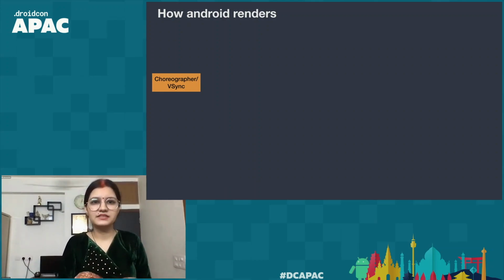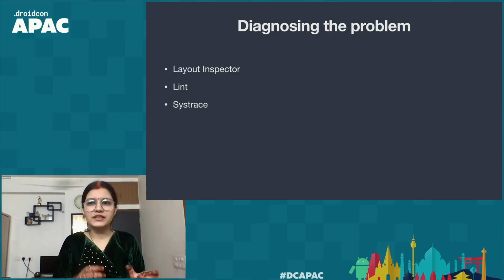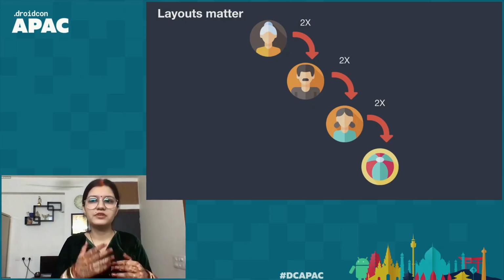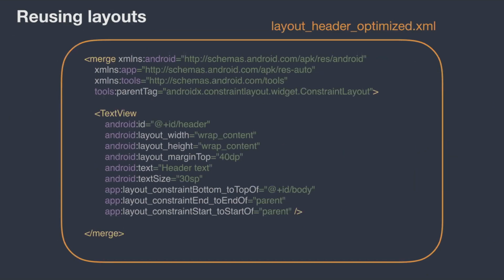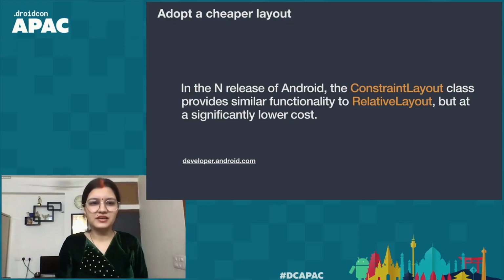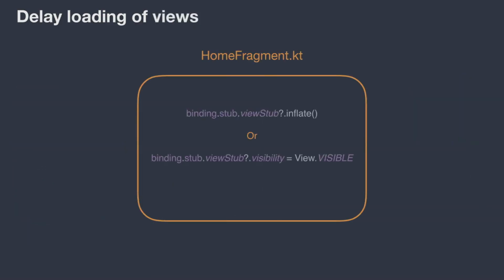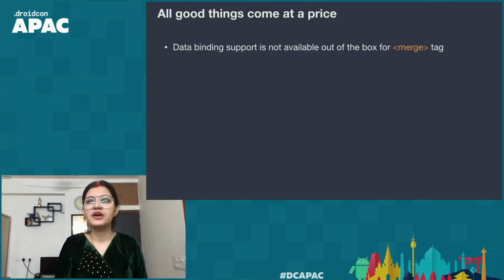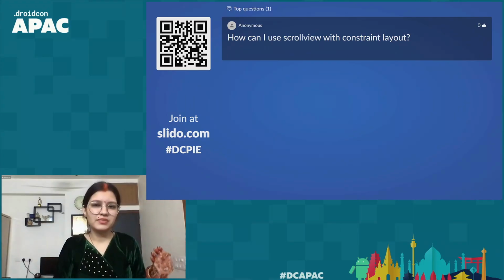Writing performant layouts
Speakers: Bhavya  Fueled

With the ever increasing complexity of mobile applications, you would always want to avoid user reviews like "this app is janky" or "it is too slow on my device". So in this session I will talk about about how complex layouts can cause this janky behaviour, how to diagnose it and then finally some tips on writing efficient layouts.